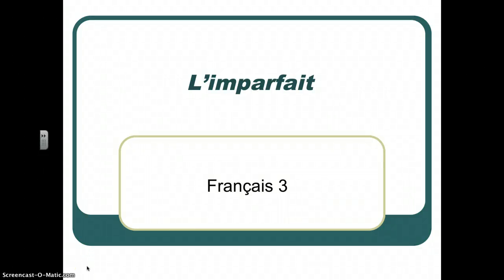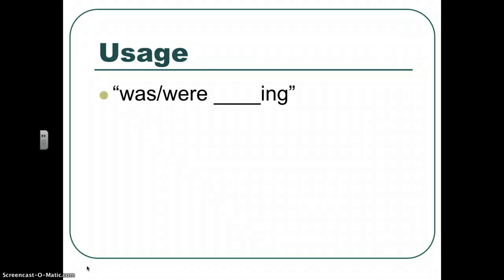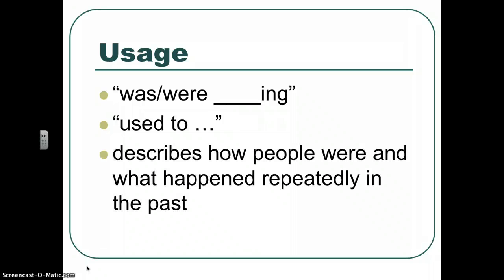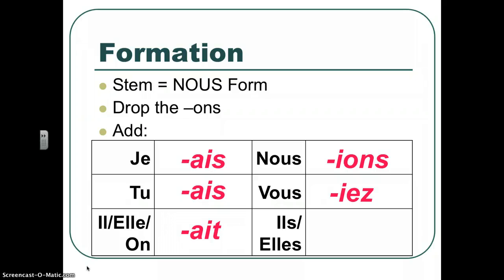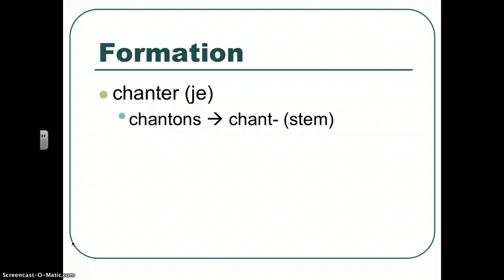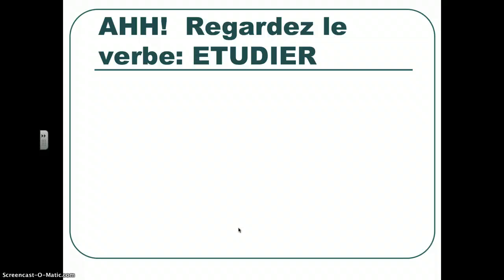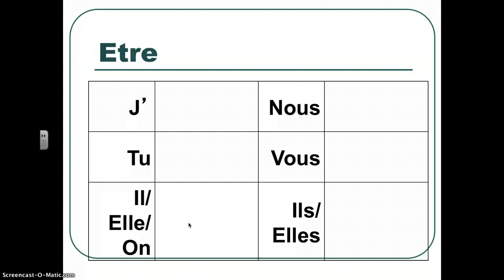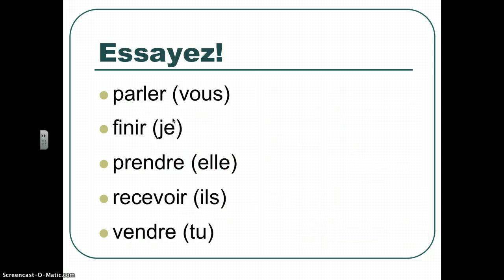Imparfait: Formation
Français 3